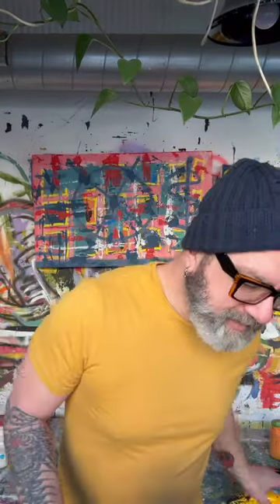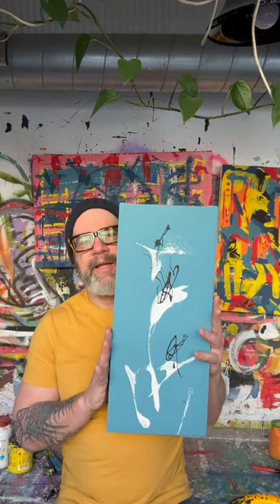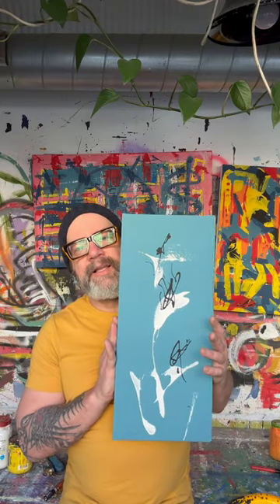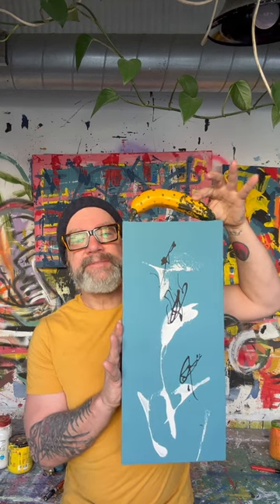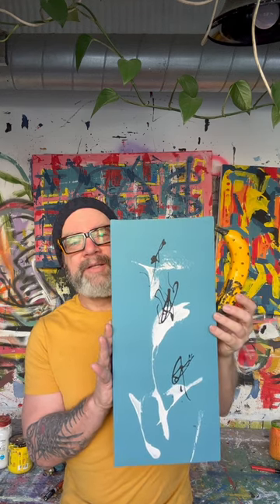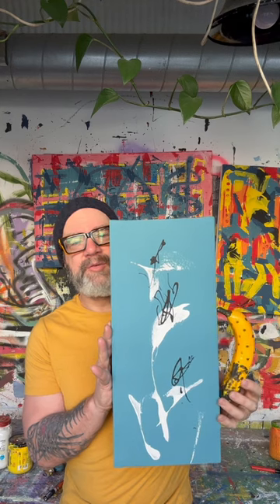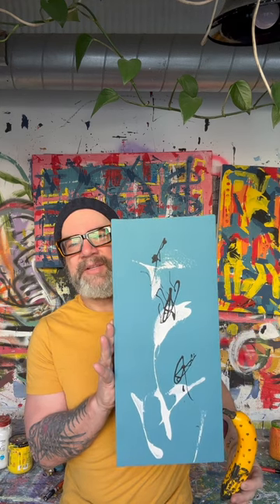LOVE LETTERS TO JUNE – THREE LILLY’S - SOLD - Abstract Art - Scott Kowalski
LOVE LETTERS TO JUNE – THREE LILLY’S - SOLD

Materials: Acrylic on Canvas
Year: 2023
Dimensions: Height 20″ x Width 9″ x Depth 1.5″
1 Bannana Wide x 2.5 Bannana's tall